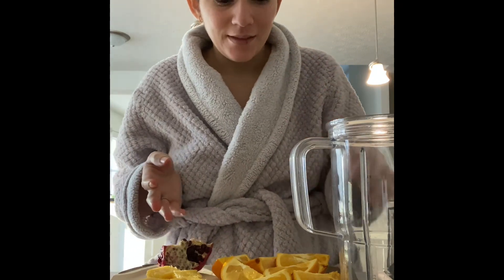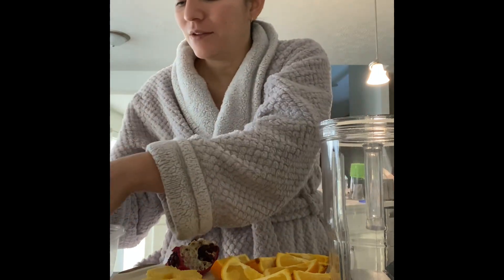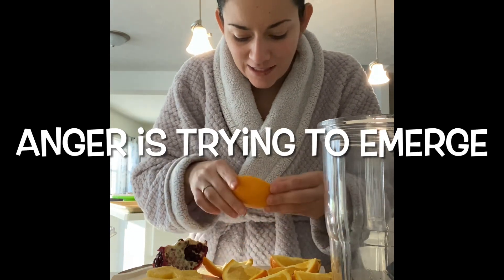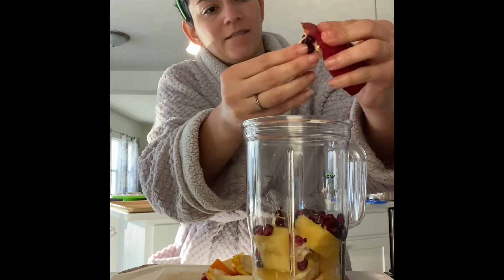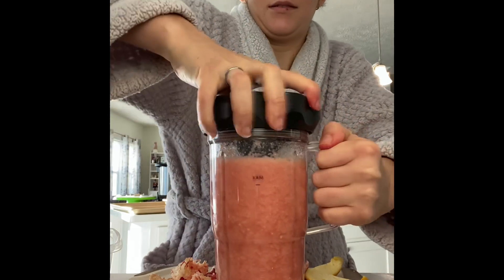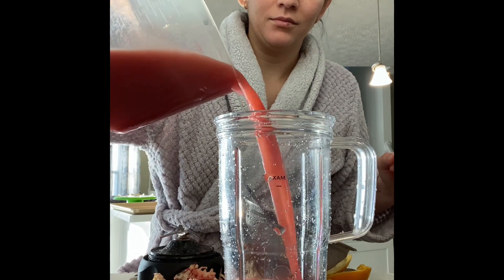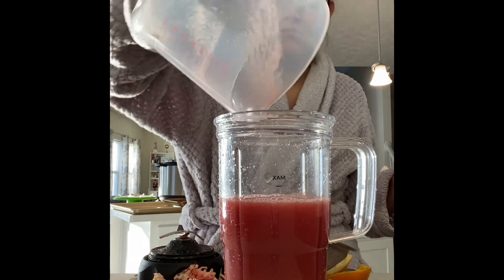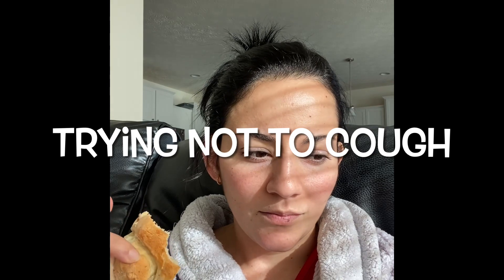Juice for sickness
Made juice to help me get better from this sickness.
Here is the link for the GF bread I talked about in the video